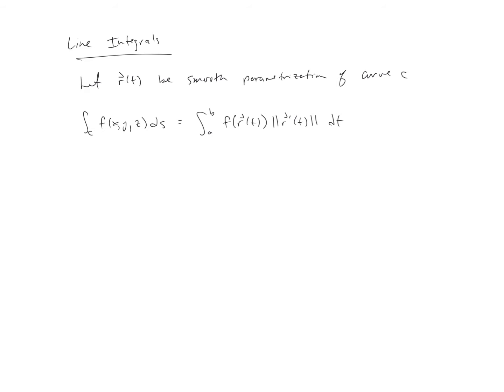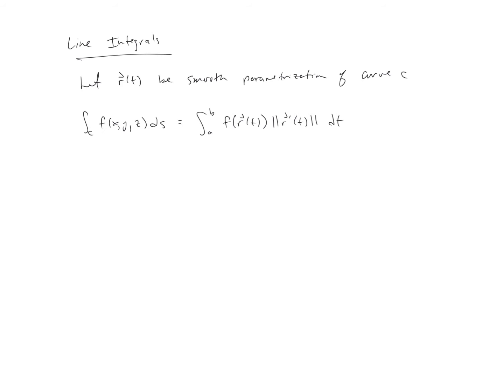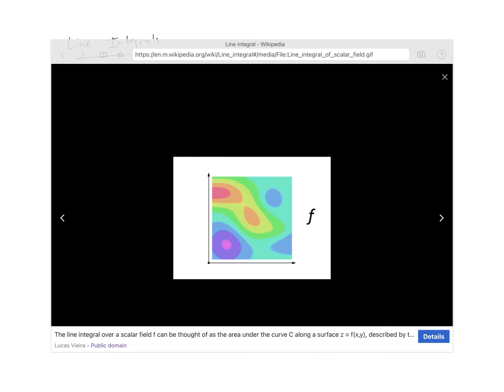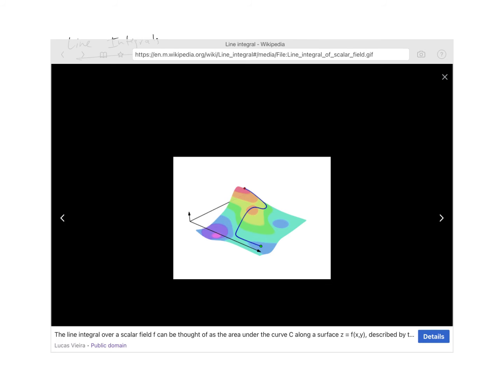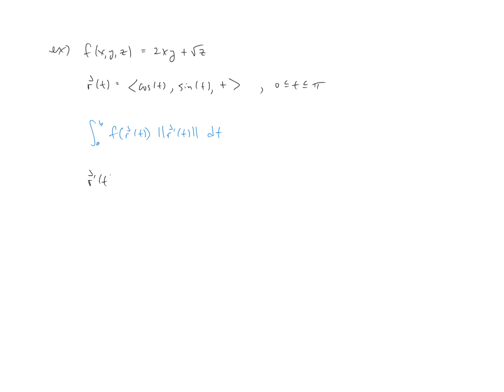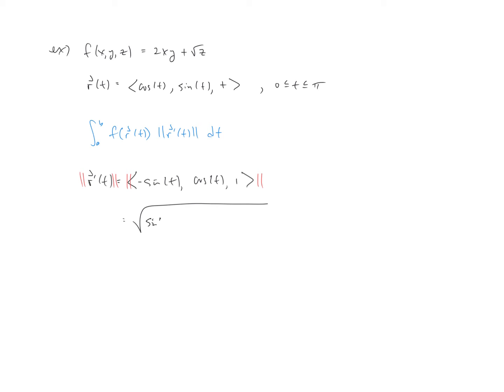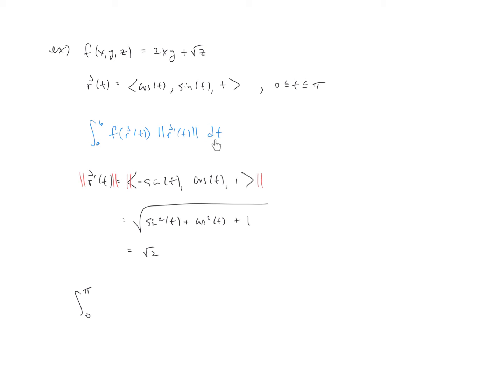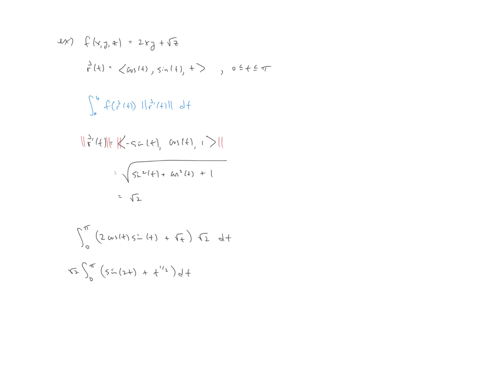Line Integrals - P1